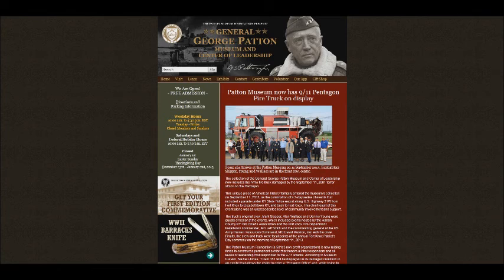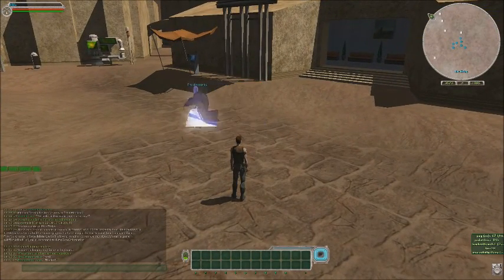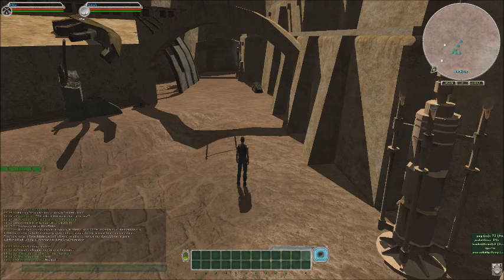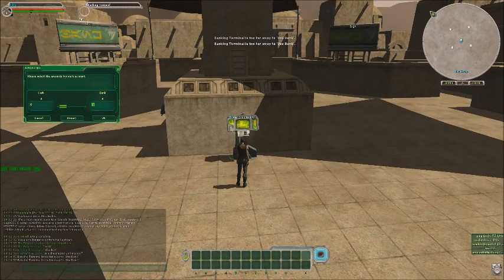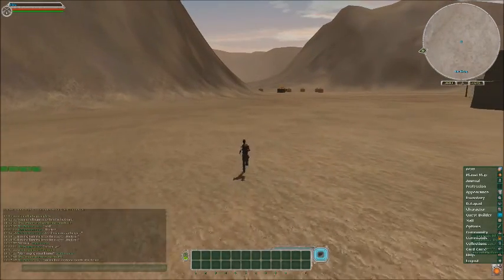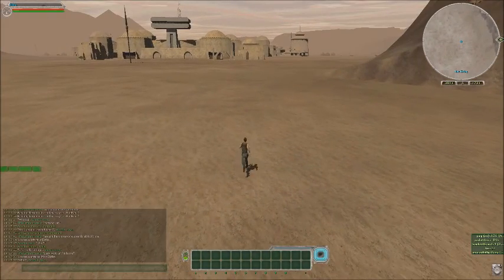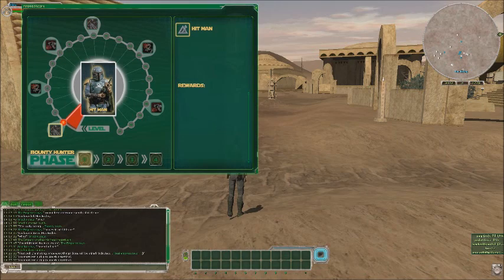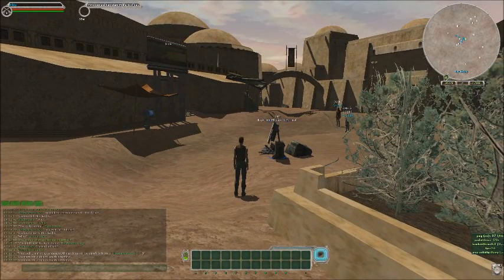PROJECT STAR WARS GALAXIES | UPDATE!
ProjectSWG had a small update - or so it seems.

Gameplay at +3:33

Thanks to +TonyMok66 for the help with Revelations.